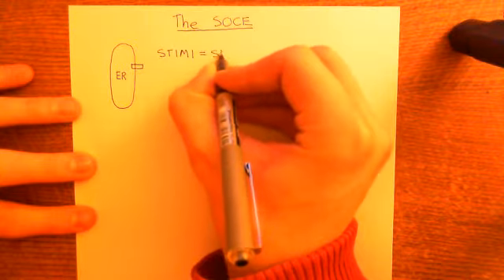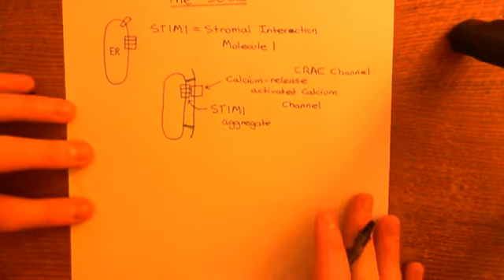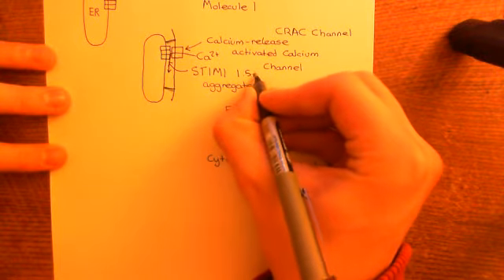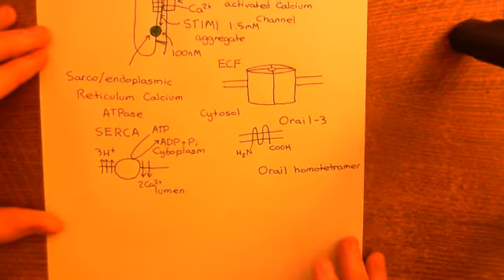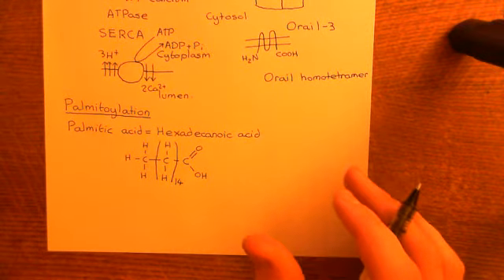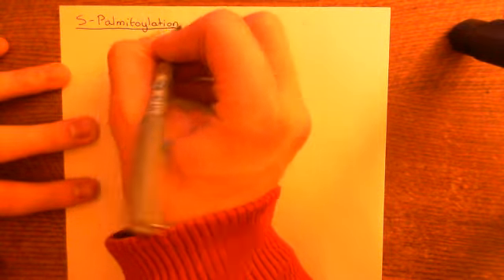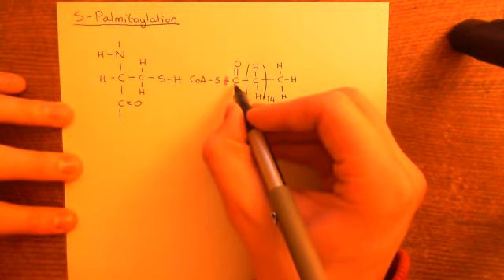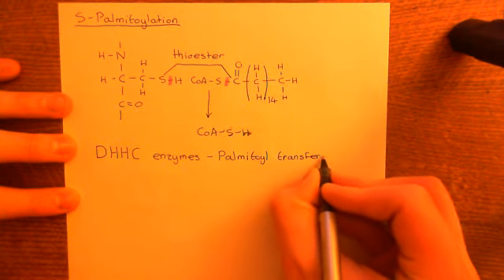The Gq Pathway and Palmitoylation of IP3 Receptors Part 3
In this video we discuss the putative palmitoylation of the IP3 receptor subunits and the role of this palmitoylation in stabilizing the IP3 receptors.